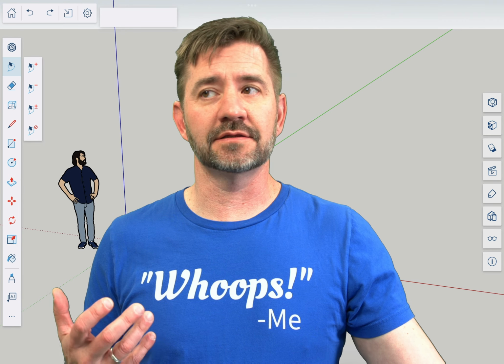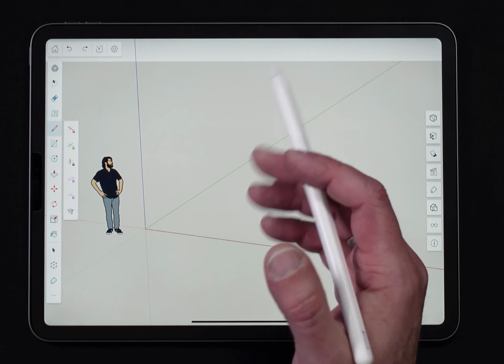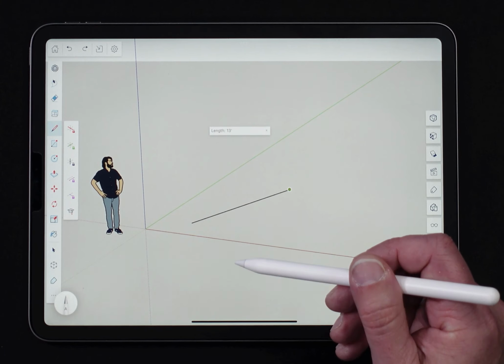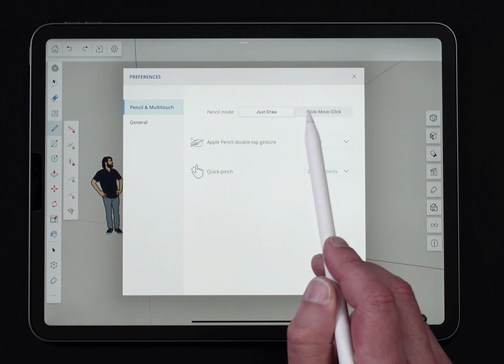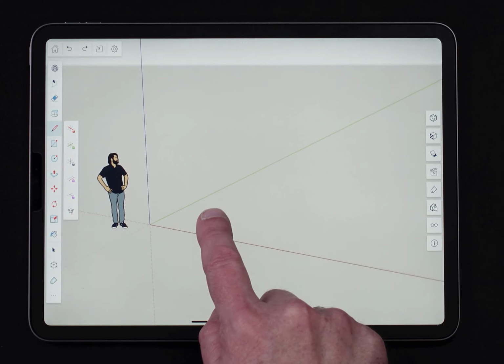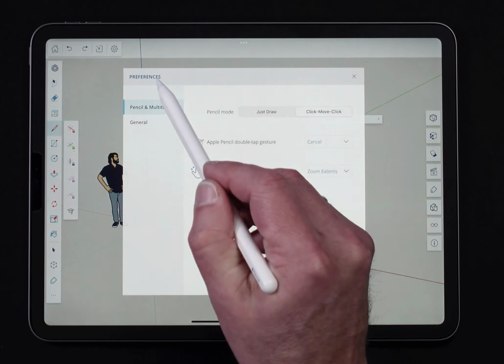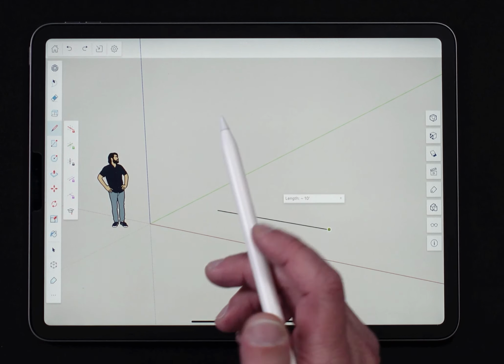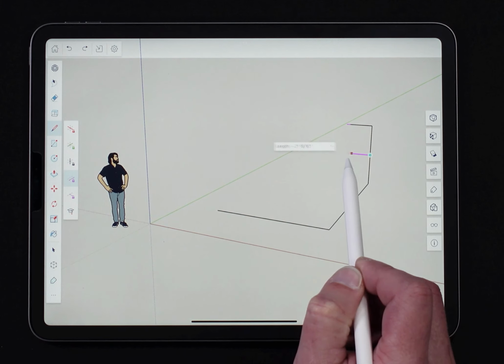Line - SketchUp for iPad Square One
In this SketchUp for iPad Square One video we look at one of our most basic and important tools ... the line tool!